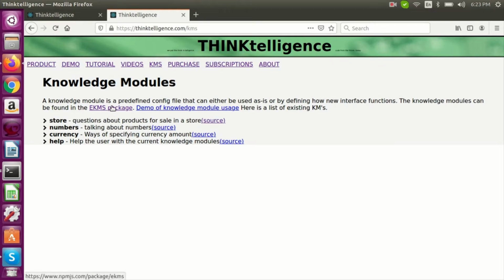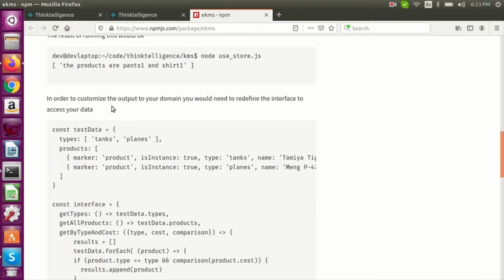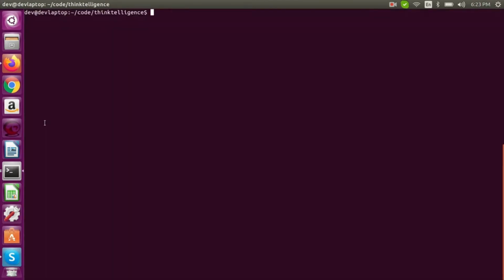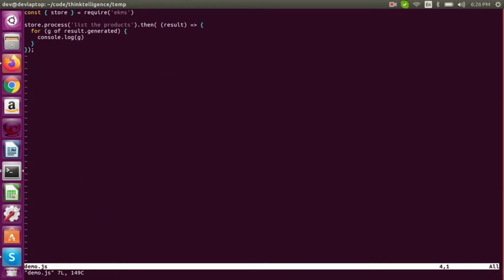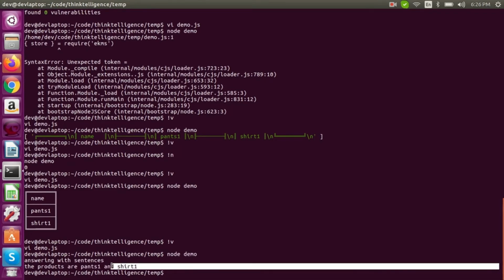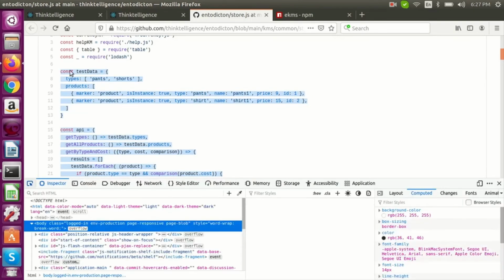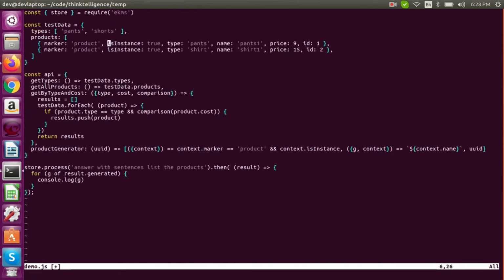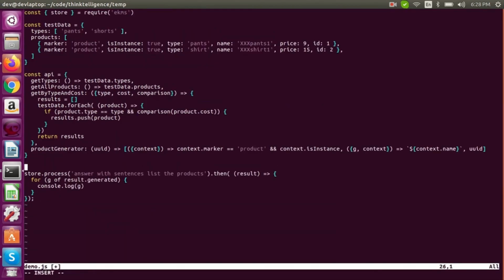EKMS Part 1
This video shows how to use entodicton knowledge modules from the EKMS package. See thinktelligence.com for details.